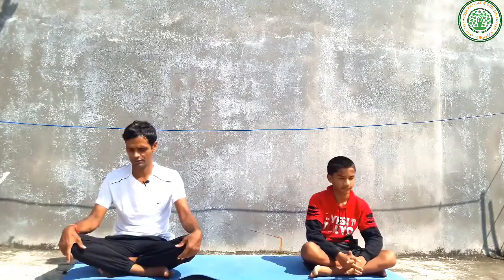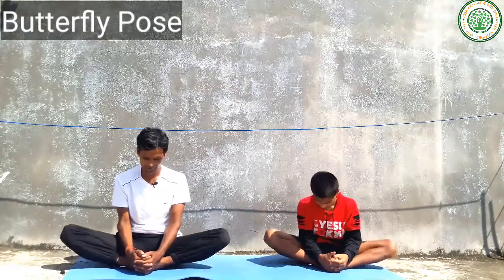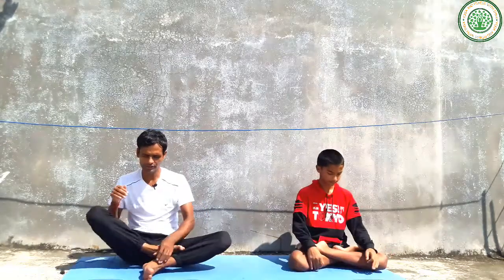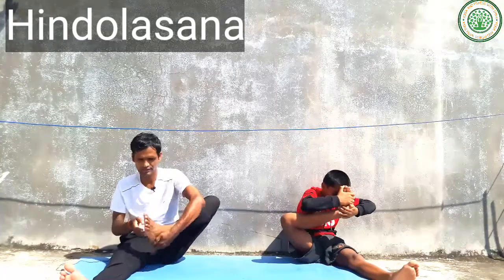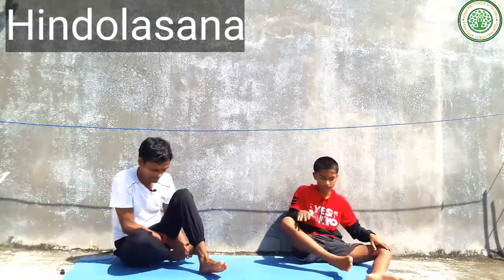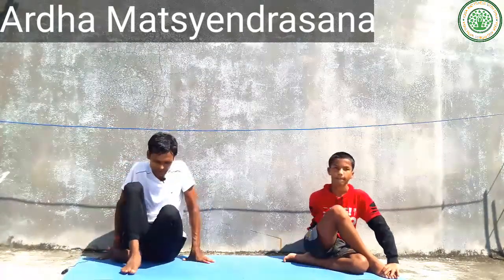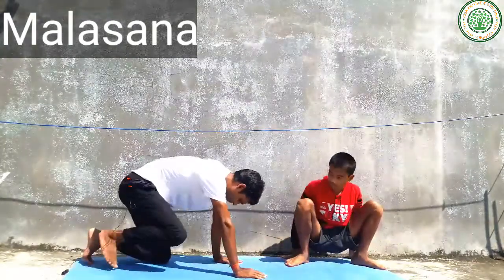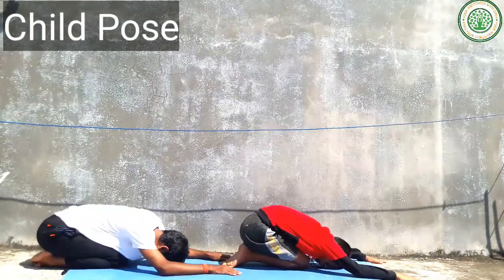Simple Yoga Postures For Students | Examination | Yoga and Fitness With Shiva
Hello Everyone, Shiva Pokharel from Nepal, welcome to my Yoga channel Yoga and Fitness With Shiva

About The Video:
This video is totally based on student's yoga postures. It is very good for healthy body of students.

1. yoga for students
2. yoga for students at home
3. yoga for students to increase concentration
4. yoga for students beginners
5. yoga for students to increase memory power
6. yoga for simple asanas
7. yoga for students ramdev
8. yoga for students in morning
9. yoga for students in morning
10. how to increase memory power for students

Yoga and With Shiva provides much more useful videos this this YouTube. If you engage in this yoga poses or exercises, you easily agree that physical exercises are very important to reduce our stress and possible injuries. All kinds of diseases can impove mobility and stretches.